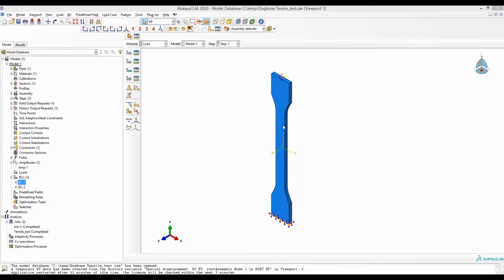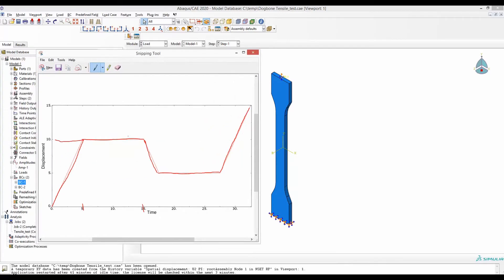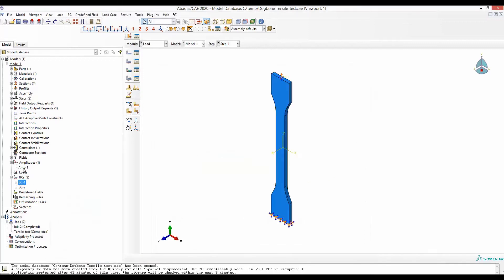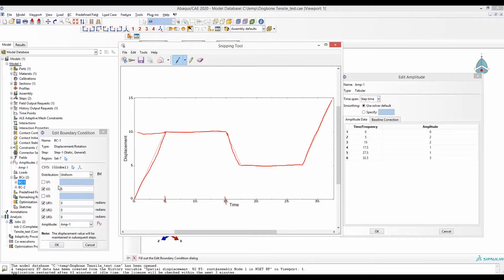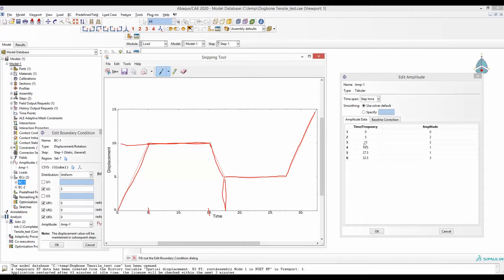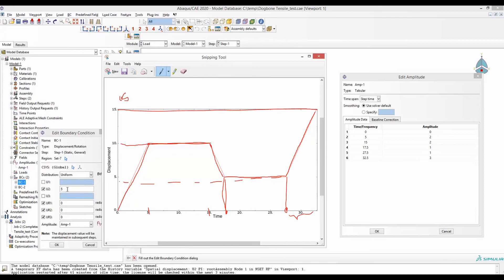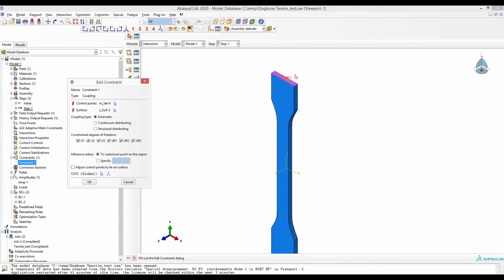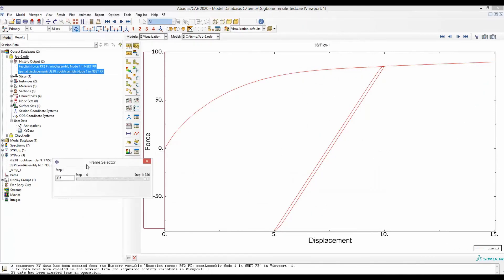Cyclic force displacement curve in Abaqus